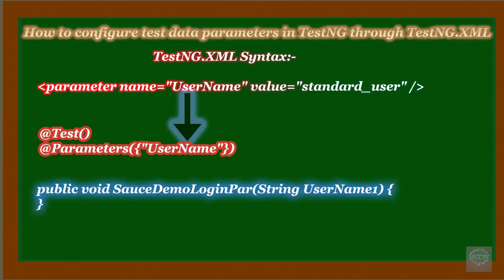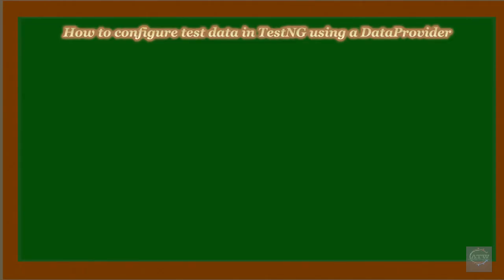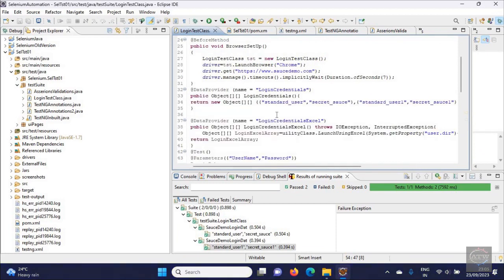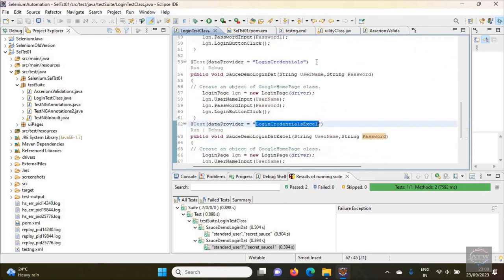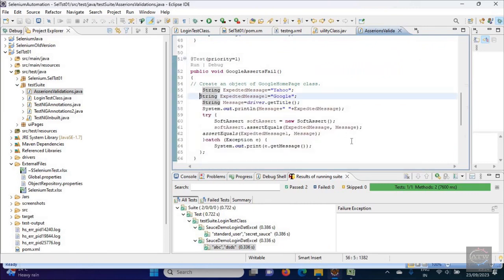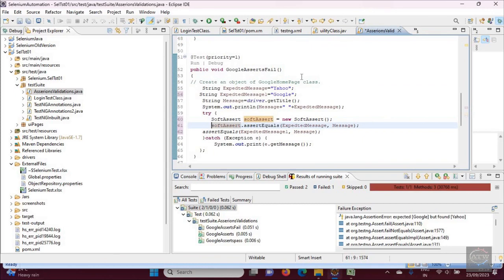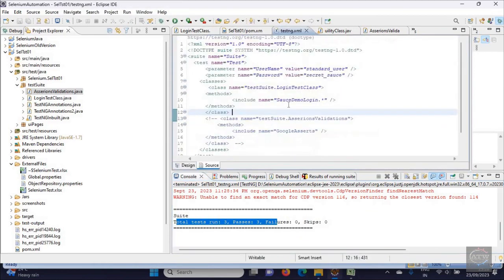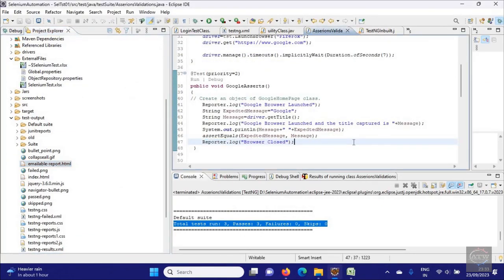TestNG Data Driven Testing using DataProvider Parameter Annotation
1. How to Pass Test Data from TestNG.XML using Parameter Annotation
2. How to Pass Test Data using DataProvider annotation
3. How to Configure TestNG+Excel+DataProvider and create a Test Data Driven Suite.
4.How to Prioritize the testcases in TestNG.
5.How to Include & Exclude Test Cases in TestNG.
6.Assertions In TestNG (Both Soft & Hard Assertions)